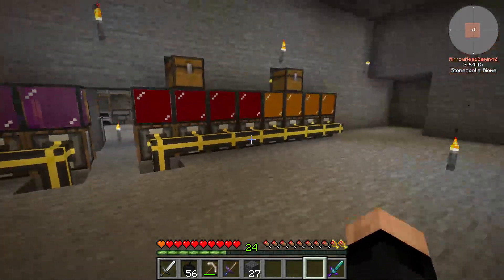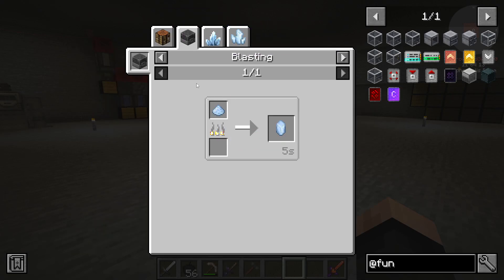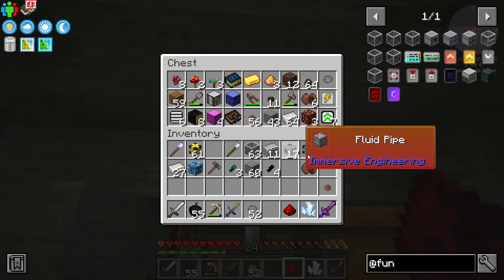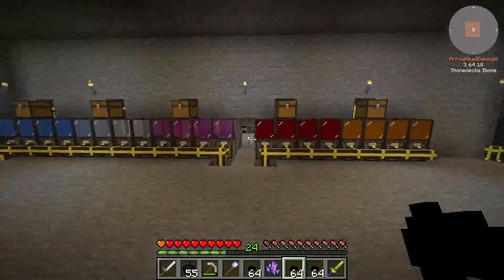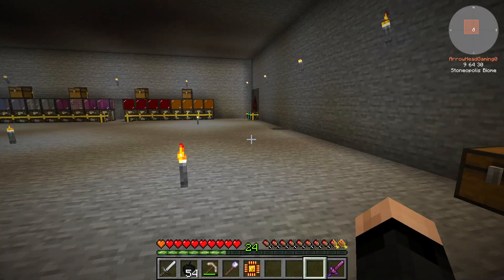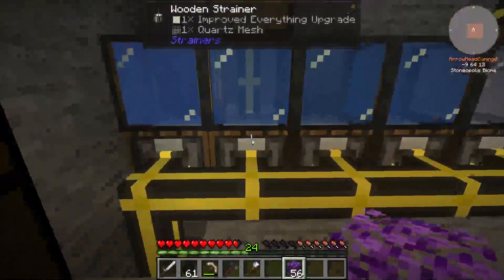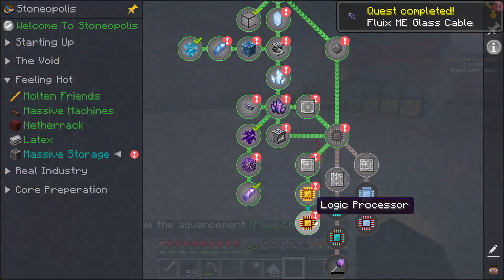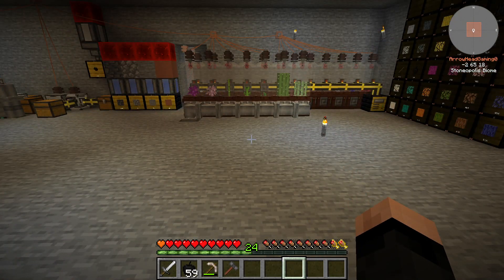Stoneopolis E12 Starting AE2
► ABOUT Stoneopolis
Welcome to Stoneopolis, a question based modpack on 1.20.1, can you survive in the caves?

Stoneopolis is a completly custom stone block world, empty caves and thats it. Uses gamestages to hide progression until you have unlocked it. Features over 100 gamestages!. Contains mods such as Caveopolis, Blood Magic Immersive Engineering and many more. Has many custom event, items, blocks and fluids.

Latest version
0.3.0